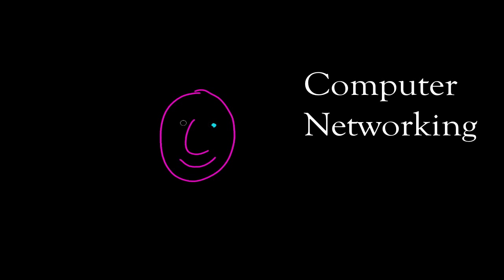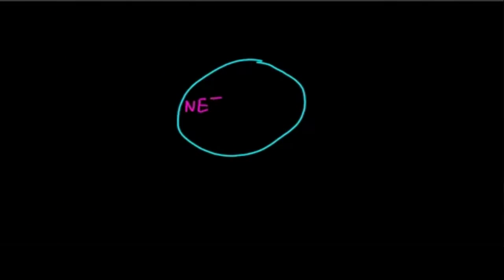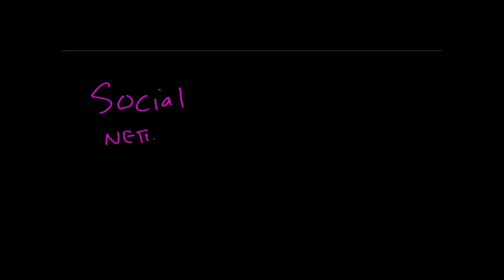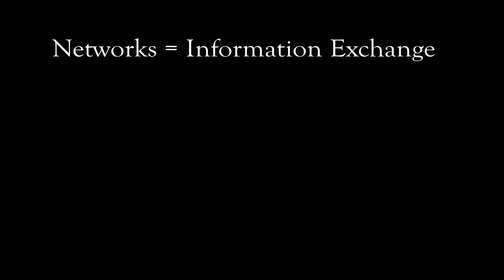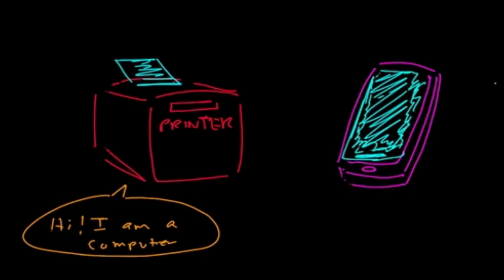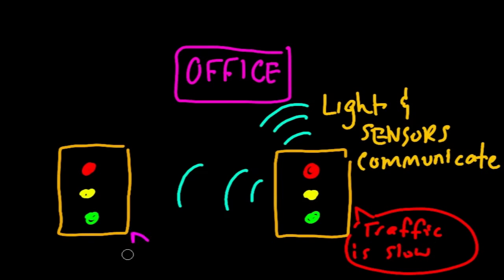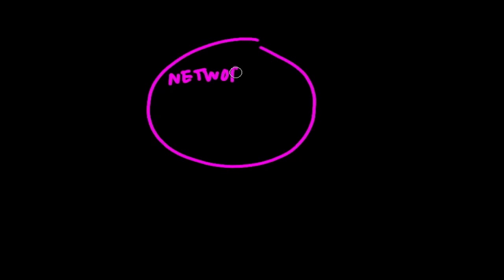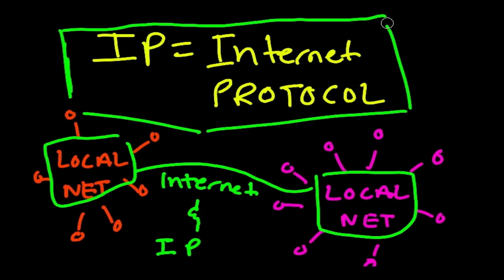What is a Computer Network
What is a computer network?  In this short video, the authors describe in general terms what a computer network is, and how it relates to the way we communicate.